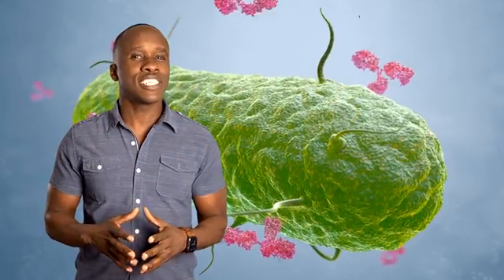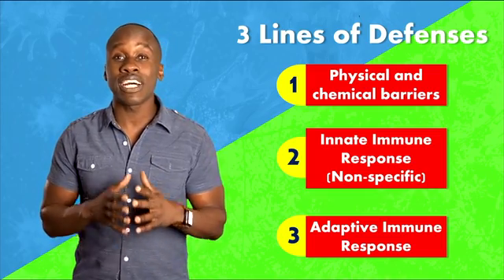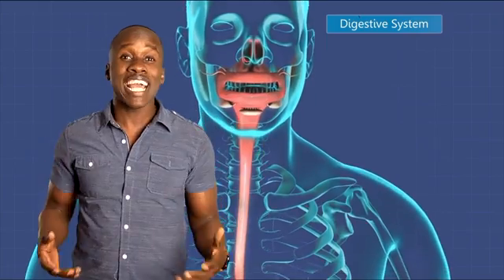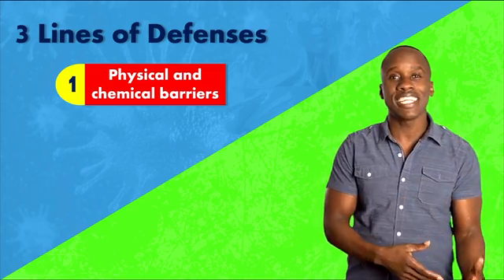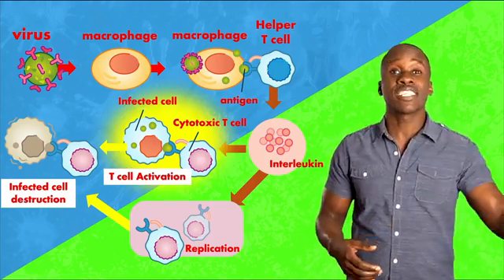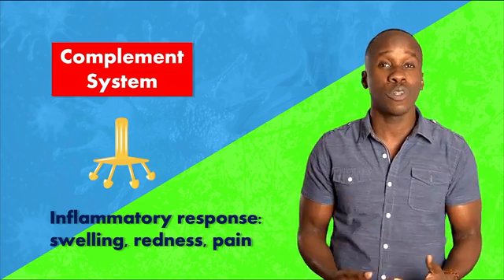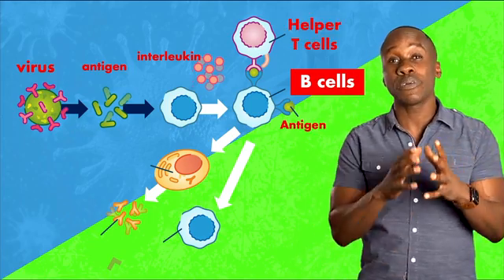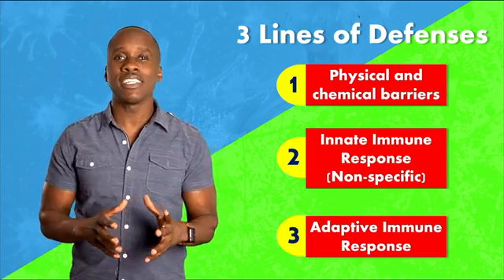An Introduction to the Immune System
The immune system is a pretty complex system that includes a number of different cell types and organs. Their function is to basically block, destroy or at least neutralize any harmful substances that could enter the body.

And when we look at the immune system, we see that there are three lines of defense. These are three different mechanisms that these foreign invaders need to overcome in order to get into our bodies to cause harm.